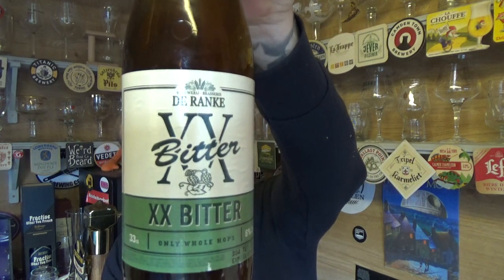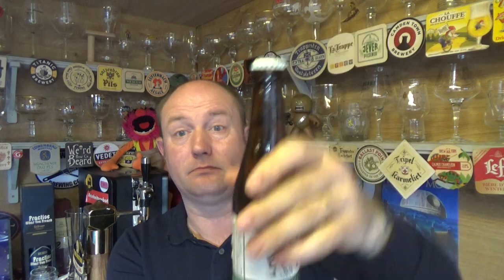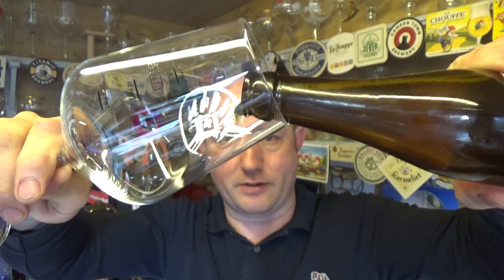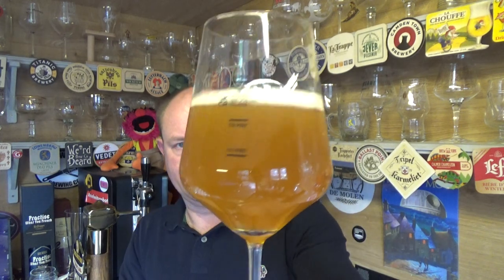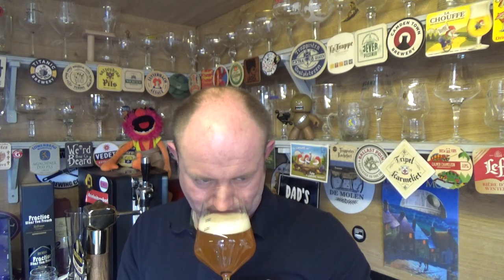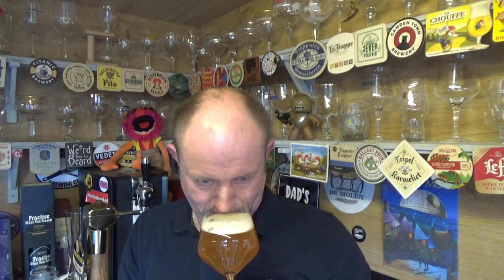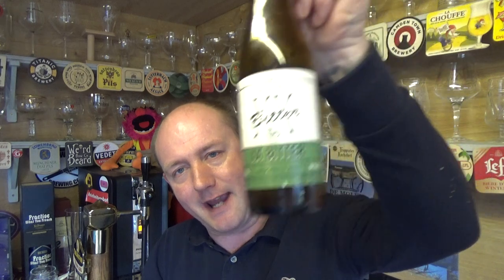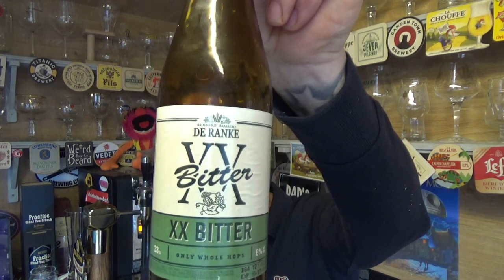Brasserie De Ranke XX Bitter